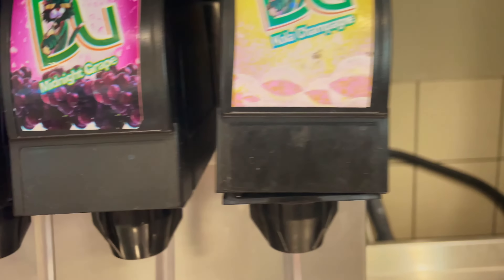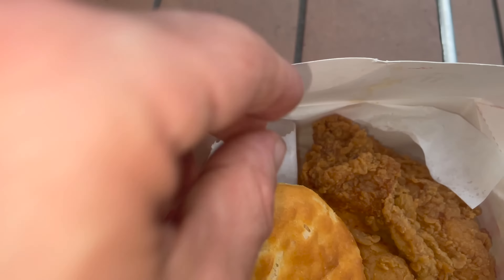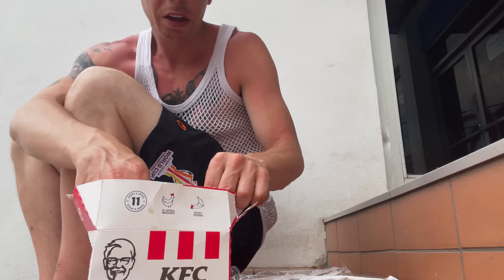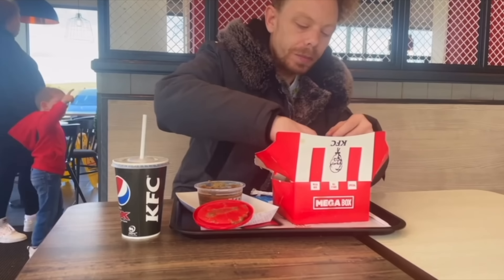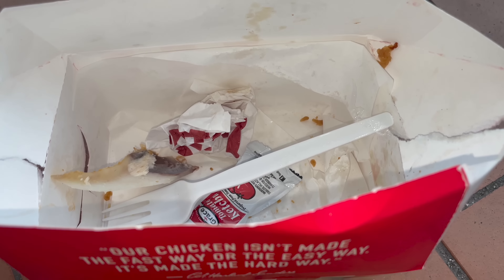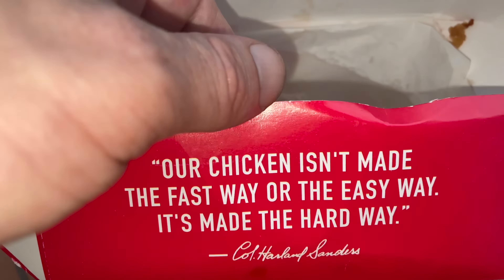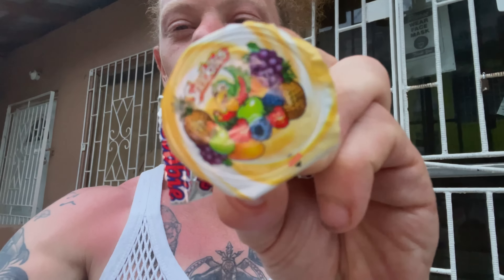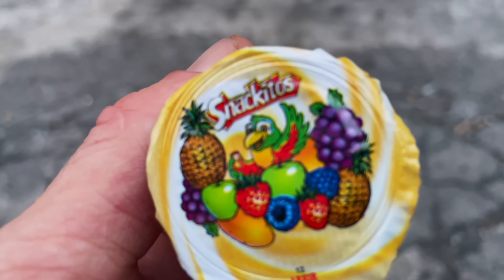KFC JAMAICA REVIEW!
Wooi oii people so we done the episode before IS JAMAICA BEST KFC IN WORLD ? Now we hear to try it in real life !!!
PURCHASE PASSION FRUIT HOT SAUCE